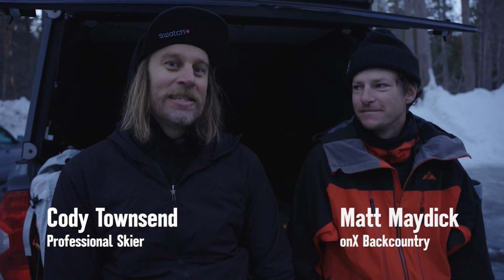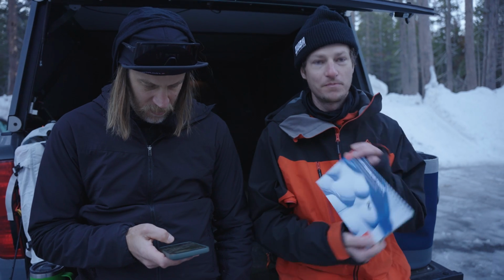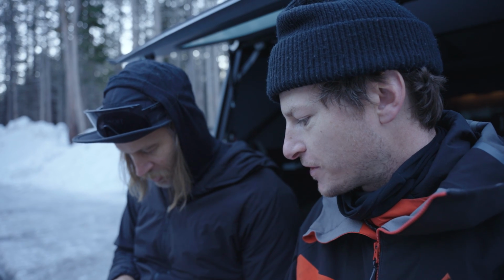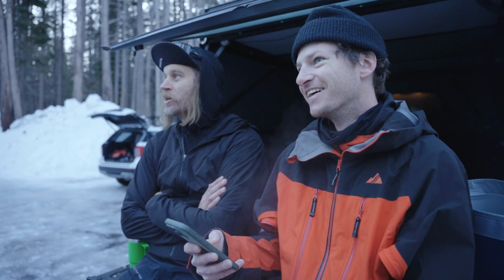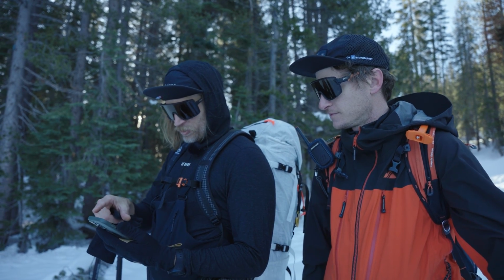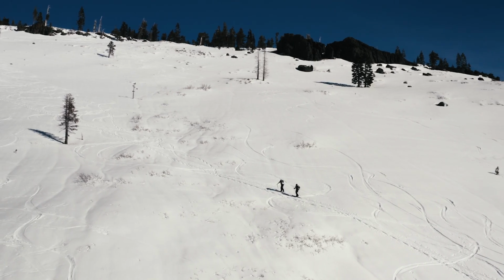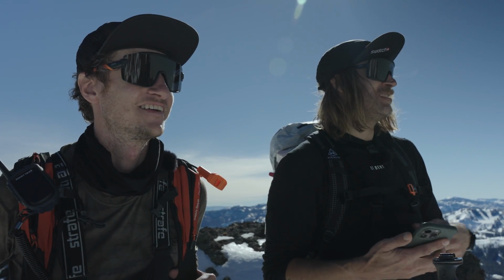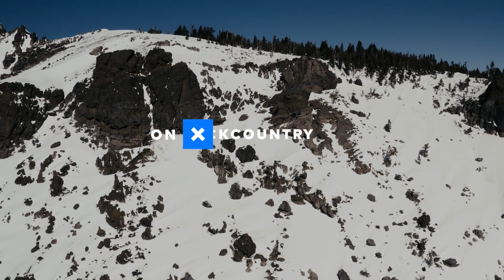Exploring onX Backcountry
Join pro skier @CodyTownsend and Matt Maydick from onX Backcountry to discover the ins and outs of planning the perfect backcountry ski tour using the onX Backcountry app. Discover how to pick the best routes based on current conditions and find suitable terrain for the avalanche conditions of the day.

0:00 - Tour Planning with onX Backcountry
5:16 - Taking Your Plan into the Backcountry
8:44 - Descent + Debrief